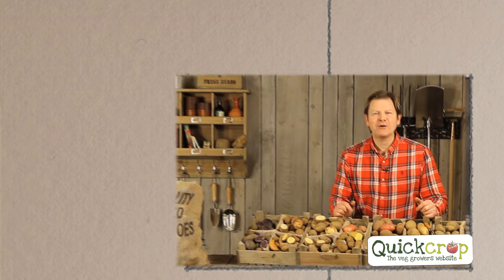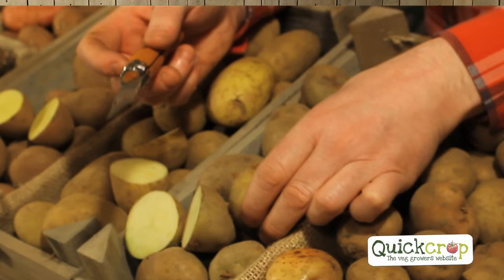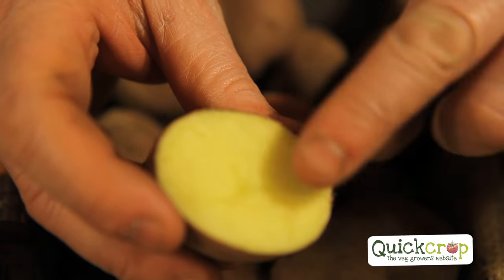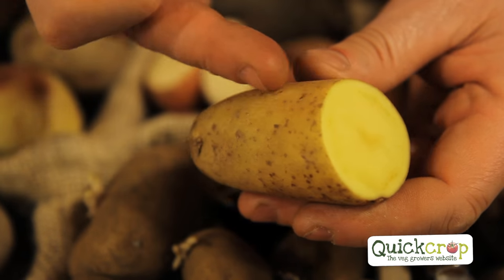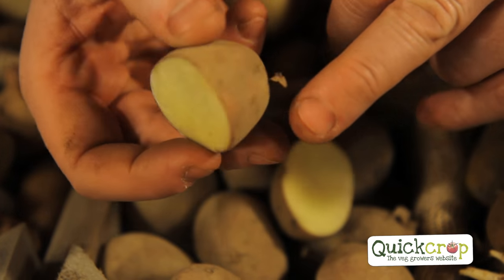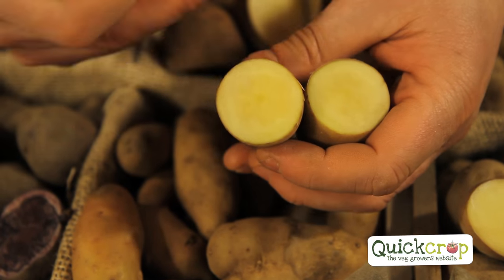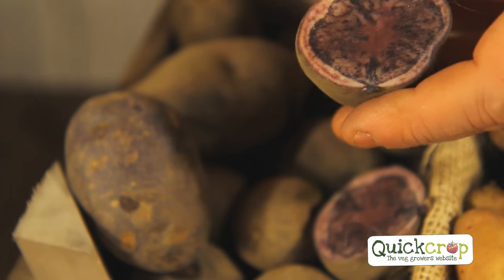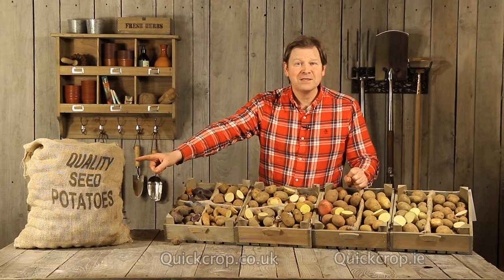Seed potatoes - maincrop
This is an A to Z video on growing any of the twelve maincrop Potato varieties that Quickcrop stock and recommend to you for successfully harvesting potatoes during the growing season. The each of the  12 potatoes, have varying qualities in terms of blight or slug resistance , and in the case of Sarpo Mira - it suppresses weed growth.  Niall walks you quickly through a simple step by step guide on each potato's pro and cons, to make it easier for you to pick the best maincrop potato for your needs, and that suits your taste. Click on the any time code - just below the maincrop seed potato link, and the video will jump the section you want to see:

Video Index

0:00 Intro to video

0:10 Niall runs through quickly the many reason why and when you would grow any of the twelve maincrop potatoes

0:34 Planting time - Mid March to April and the harvesting time mid September to October. Growing season of 22 weeks or 5 months.

0:42 The brilliant and best thing about maincrop potates is the store so well over the whole winter so you have potatoes for 12 months of the year

0:59 Kerr Pink potato - Niall gives quick A to Z on it

1:24 King Edwards maincrop potatoes details - with main advantage that it is " Slug resistant"

2:00 Isle of Jura potato with excellent disease resistance and great flavour

2:25 Setanta potato is blight resistant, and an award winning red skinned potato with huge yields

3:01 Sarpo Mira is Quickcrops best selling maincrop potato which wins on all levels: great taste, yields and weed and slug resistant. And it can grow in any soil. A great all rounder

3:45 Mayan Gold is one of the early maincrop potato that produces great yields that has a nutty flavour and is great for making chips

4:16 Cara maincrop potato main advantage is it disease resistant particularly against Eelworm which makes it a good choice to grow in the tough environment like allotments. Also has great flavour and produces good yields

4:51 Sarpo Axona potato key advantage is that it is blight resistant

5:20 Golden Wonder is another slug resistant maincrop potato. It is very popular in UK for making chips or crisps. And it is very rich in flavour and has floury texture when cooked.

6:02 Pink Fir Apple maincrop potato is most waxy potato making it perfect for salads

6:36 Purple Majesty maincrop potato is part of super food group. Is excellent to grow and cook

7:23 Salad Blue maincrop potato  It is floury when cooked so it is ideal for mashing or frying but not for salads

7:57 Closing conclusions by Niall of all the 12 potatoes

8:22 Outro on video

8:37 Clickable link on potatoes

8:41 End of video with links to quickcrop.ie and quickcrop.co.uk to find all the potatoes talked about in the video

Links to other 83 videos

We answer quickly so you wont be kept waiting.